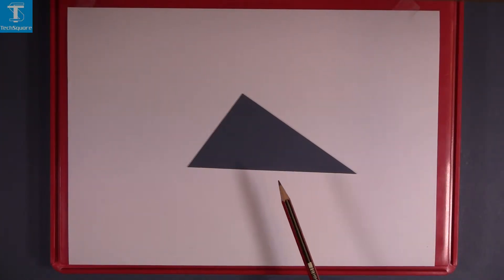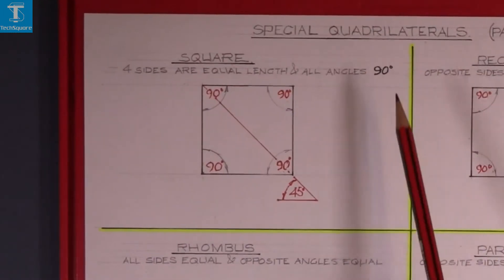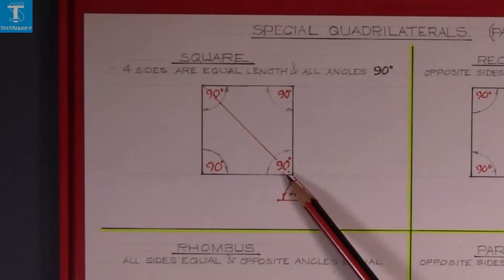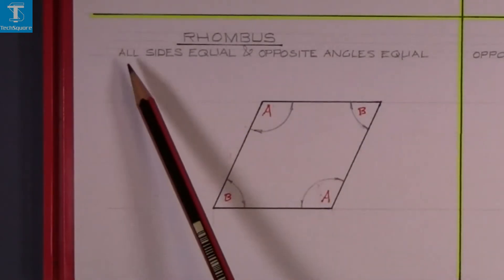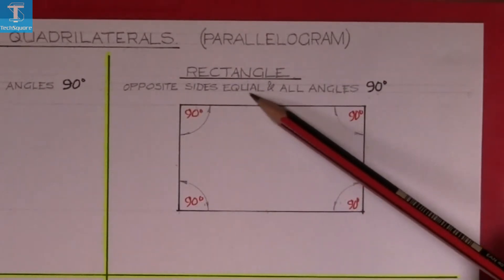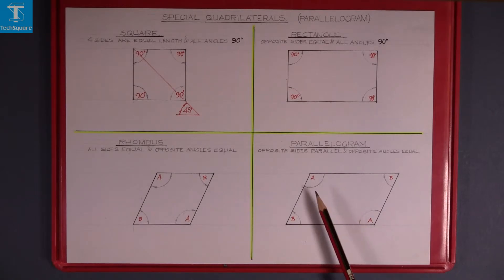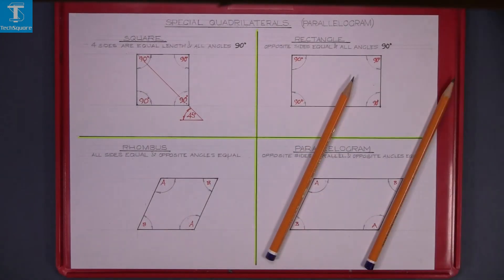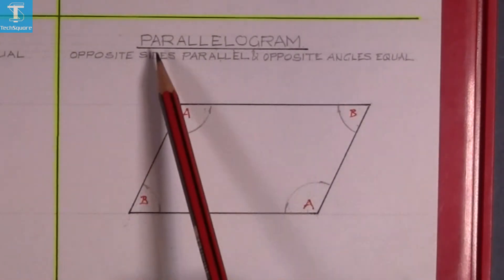Quadrilaterals (parallelogram)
Now we begin to look at four sided figures.
In this tutorial you will learn to draw:

- A Square
- A Rectangle
- A Rhombus
- A Parallelogram